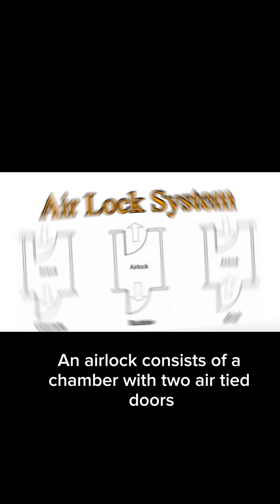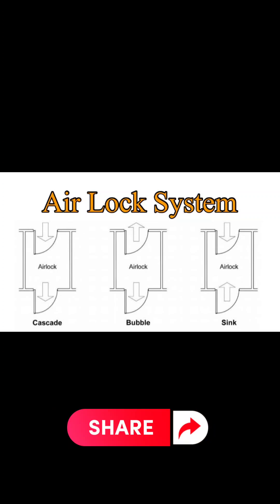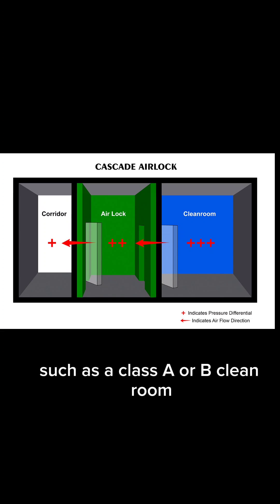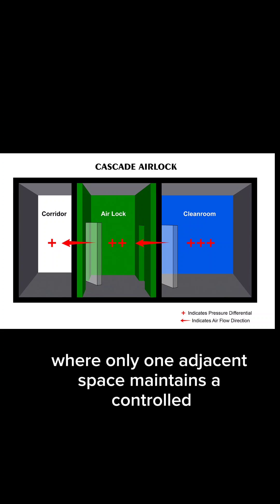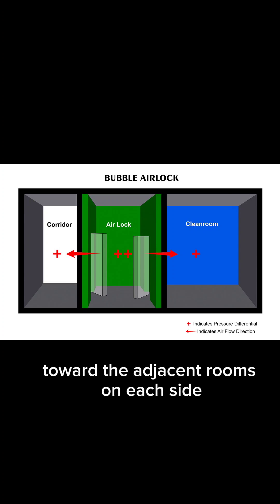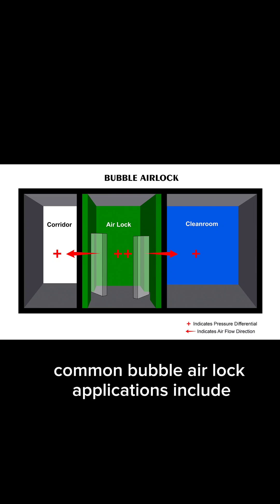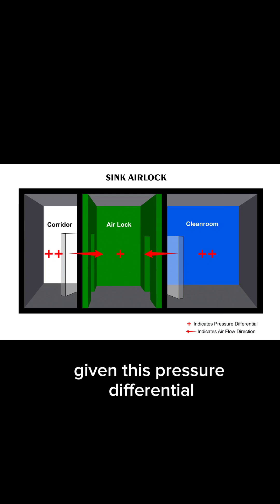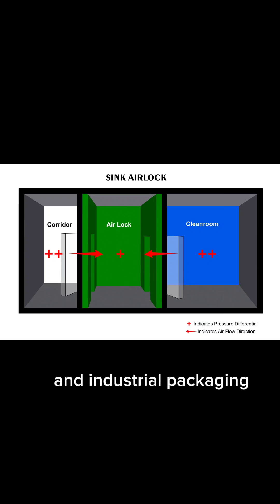AirLock system in Pharmaceutical Industries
Warehouse
Godown
Warehouse job interview
Pharmaceutical Warehouse
Pharmaceutical warehouse solutions
Air lock system in dispensing area
Cascade airlock systems
Bubble airlocks
Sink airlocks
Differential pressure
Uniform flow of air
High-pressure areas
Low-pressure areas
Employee Training:
Record Keeping:
Continuous Improvement:
Compliance with local regulations and guidelines
Warehouse
Warehouse solutions
Warehouse Management system
Warehouse one
Warehouse Management
Pharmaceutical Warehouse Solutions
Pharmaceutical warehouse
Pharmacy student
Pharma warehouse management
Pharmacy warehouse
Pharmaceutical distribution warehouse
Pharmaceutical warehouse layout